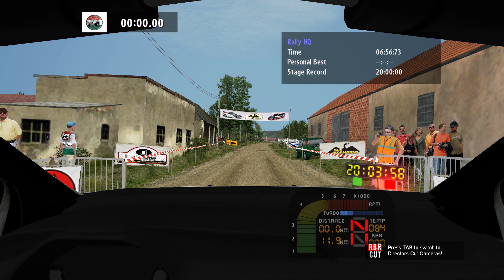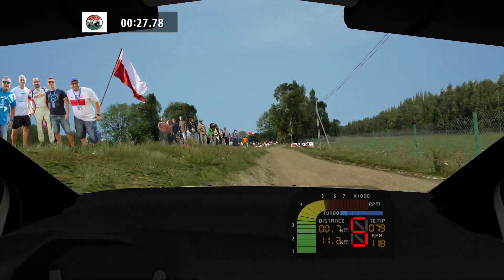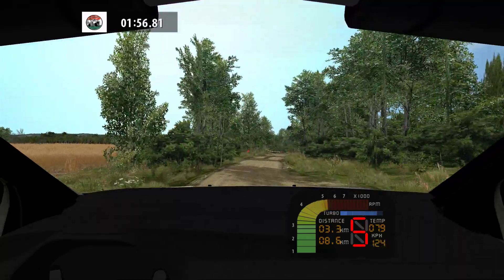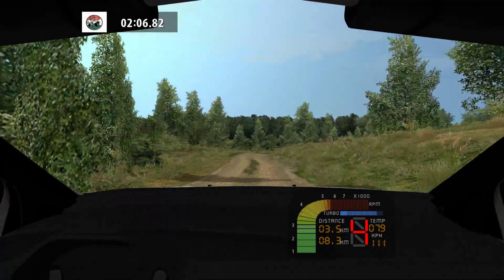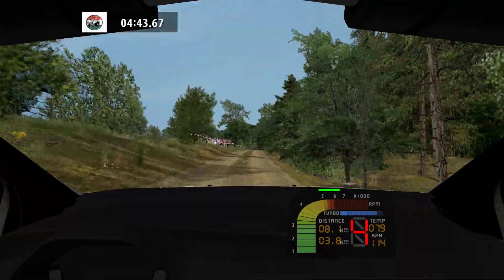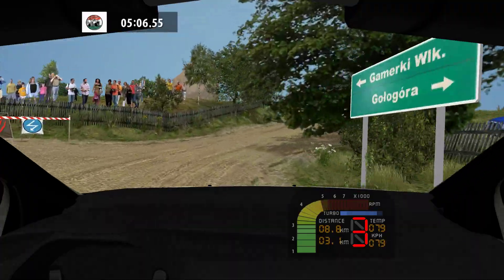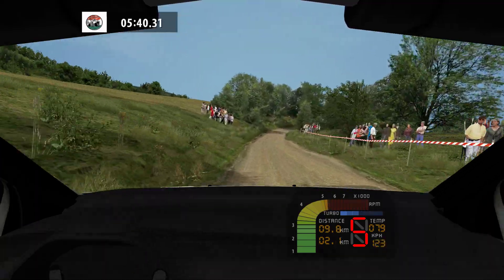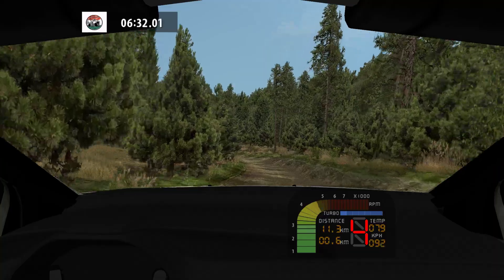VRC2024 - 07 Poland - SS15 stage winner